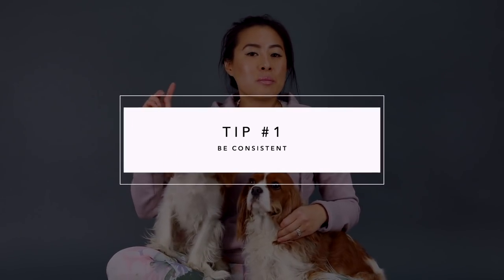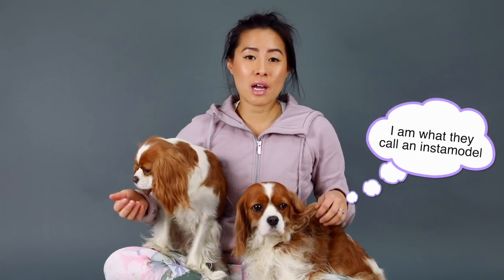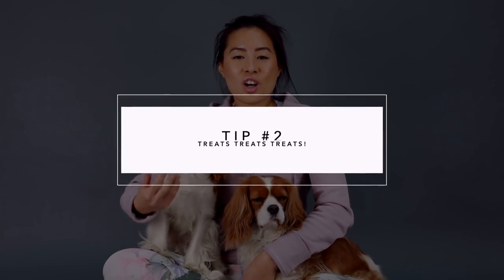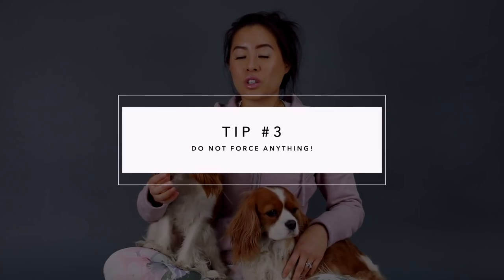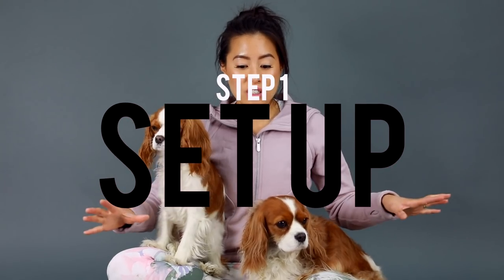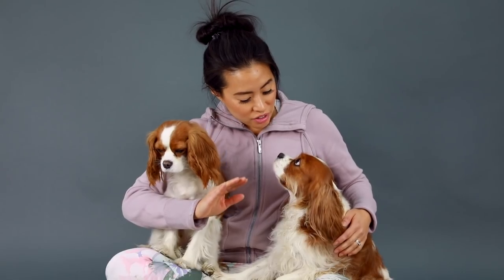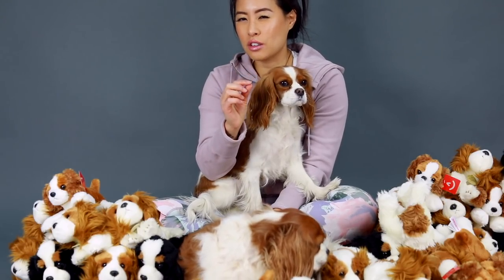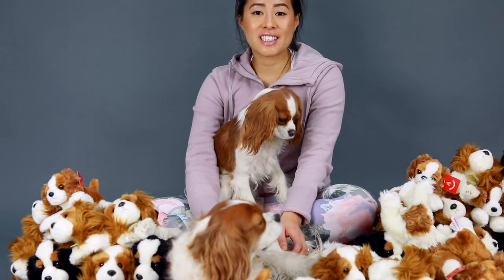DOG PHOTOGRAPHY TIPS | How To Teach Your Dog to Pose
Hi fam! Sharing some photography tips with you today. More particularly how we achieved that photo of Herky and Milton with the plushies. Basically tips on how to teach your dog to pose!

If you do recreate this, please share the photos and tag us @herkythecavalier :)

Woof,

Herky & Milton

PetSafe Easy Walk harness

Freeze dried chicken treats

For the easiest paw cleaning ever! Try the Mudbuster

Our favorite beach tent

Baby wipes

Paw soaps

Enzymatic cleaner

Emotional support patches

Milton's airplane carrier

Herky and Milton's bowls

This sound or music is under the Attribution Creative Commons 4.0 license